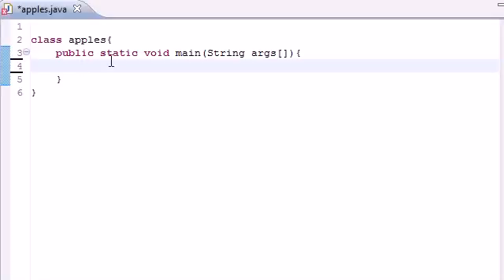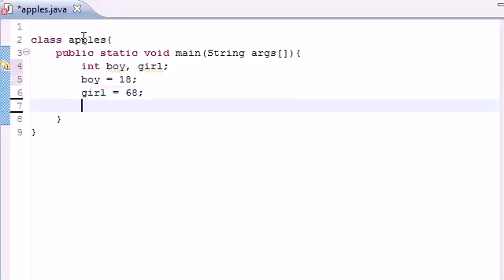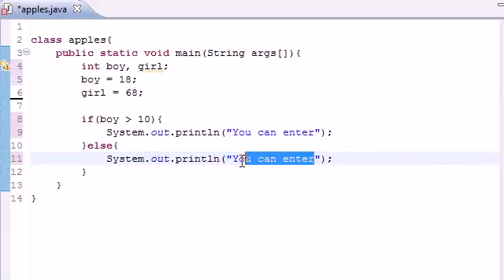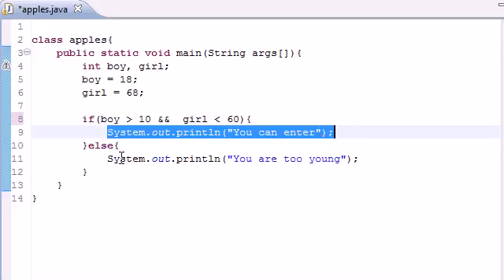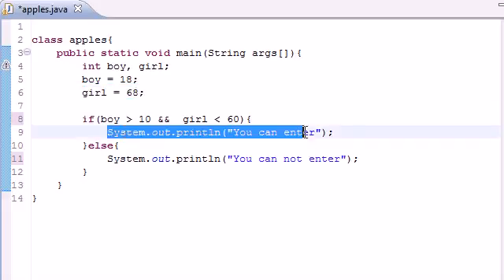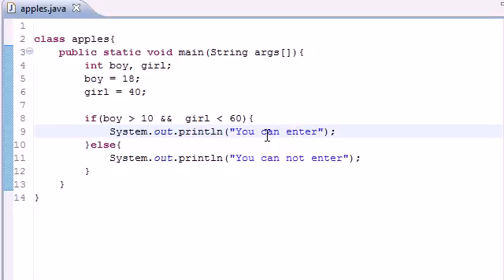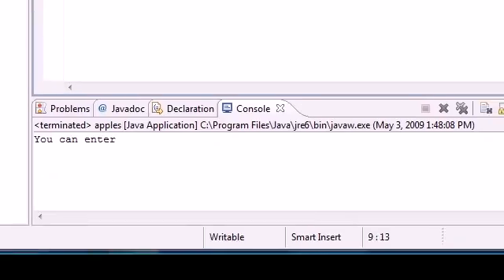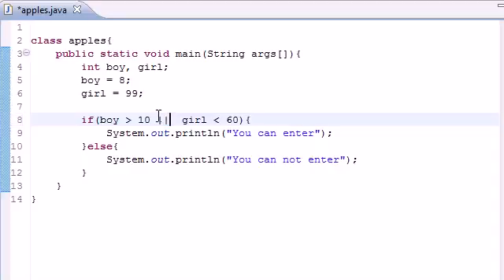Java Programming Tutorial 11 Logical Operators